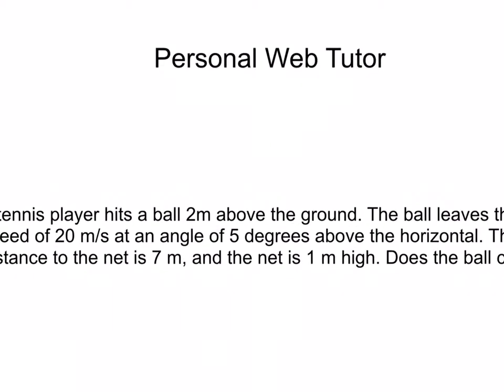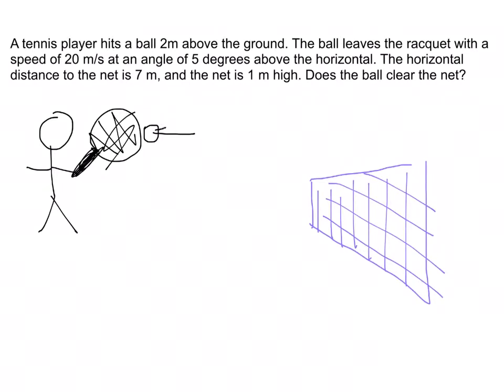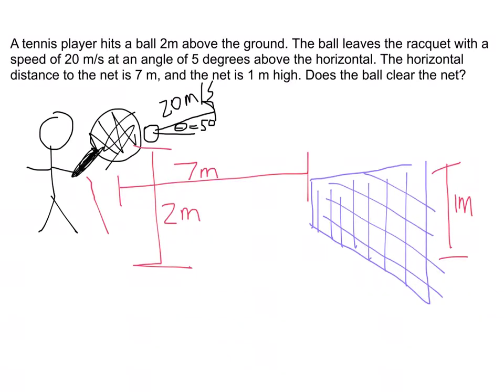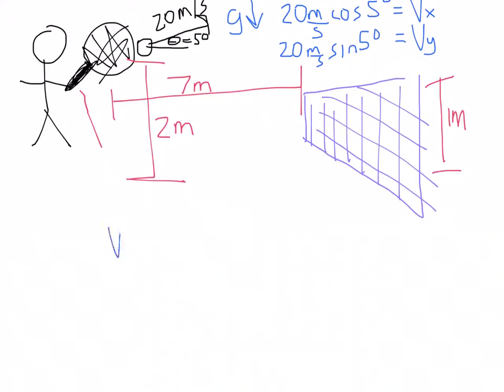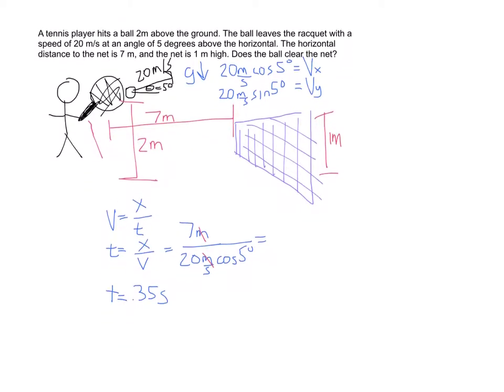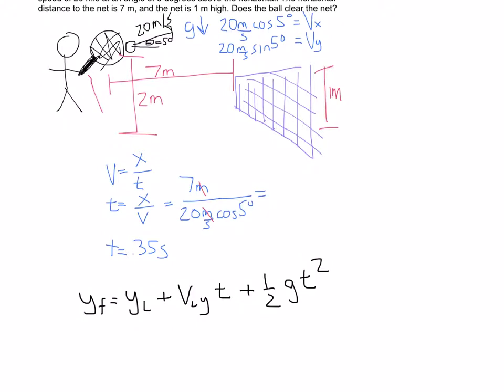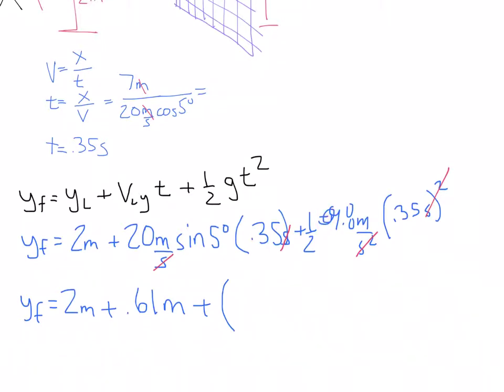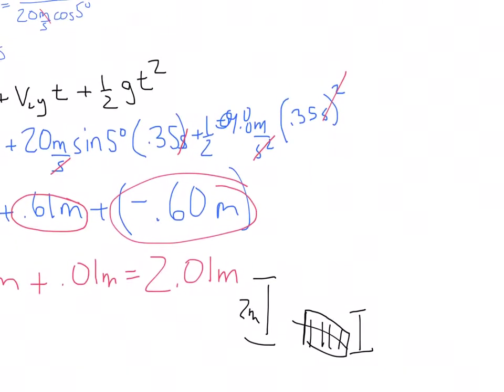Physics-Projectile Motion 3 Tennis